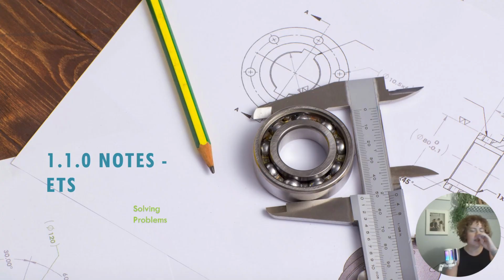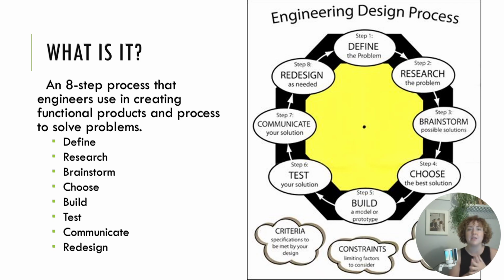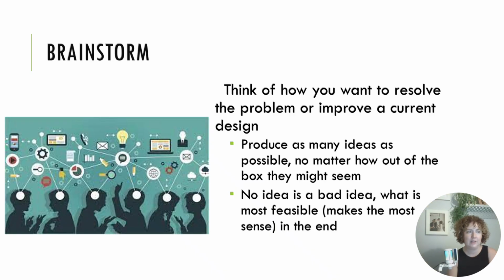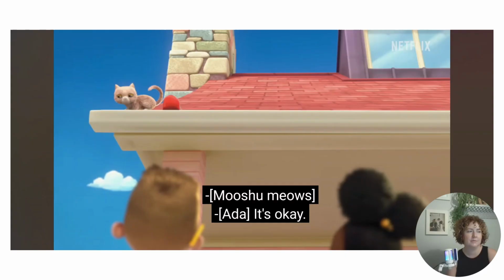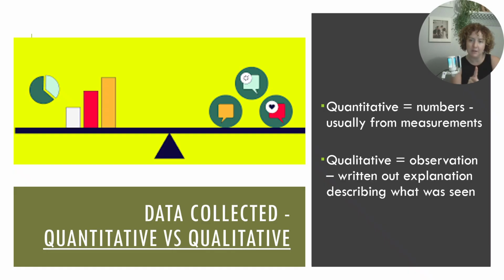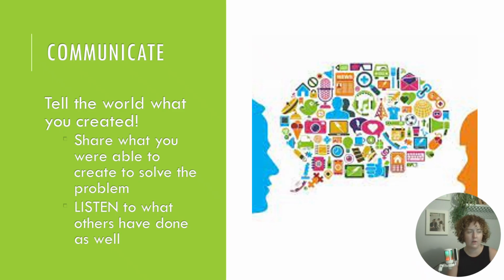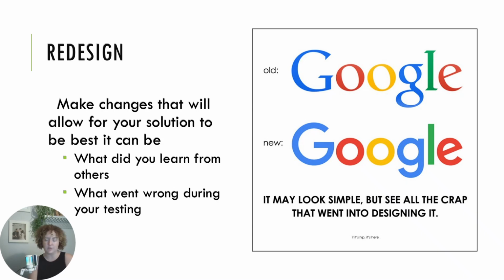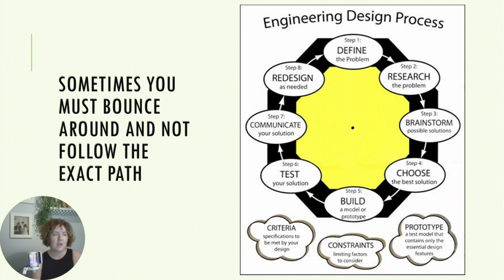1.1.0 Notes - ETS [Lecture]